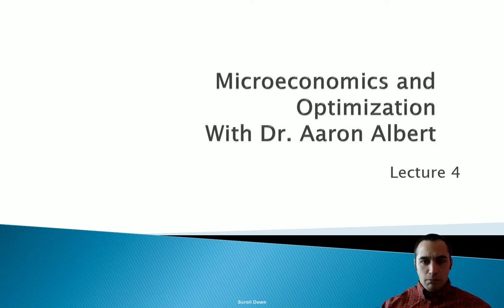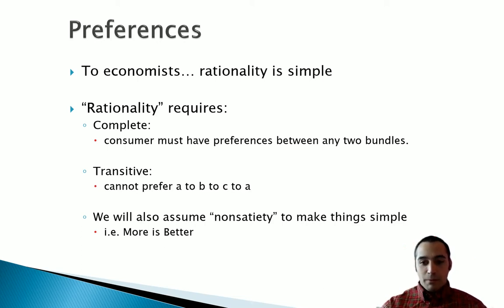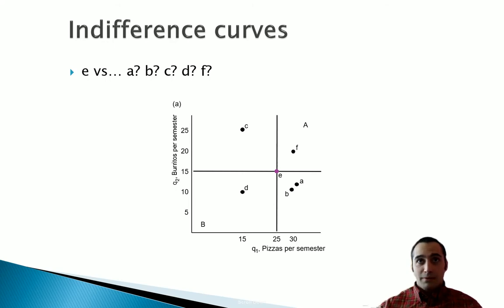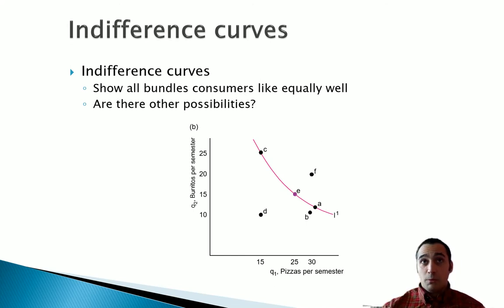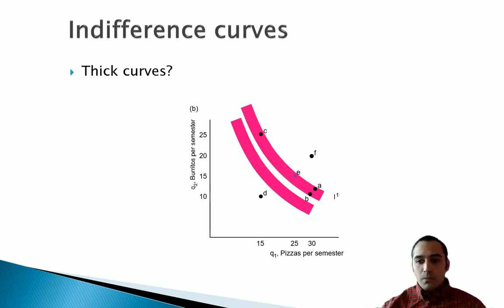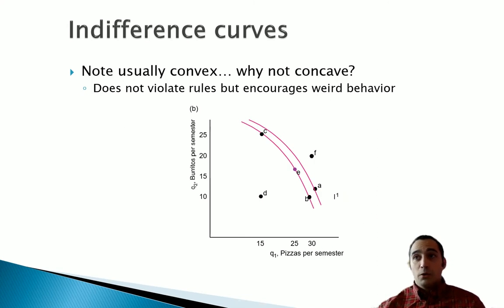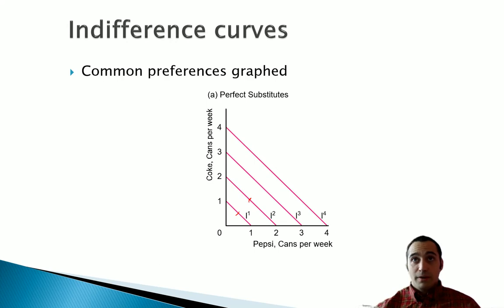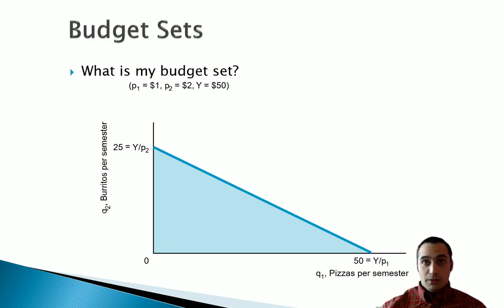OR 331 - Lesson 4